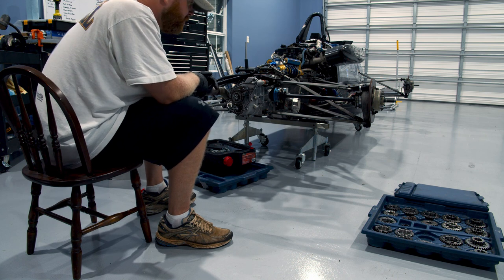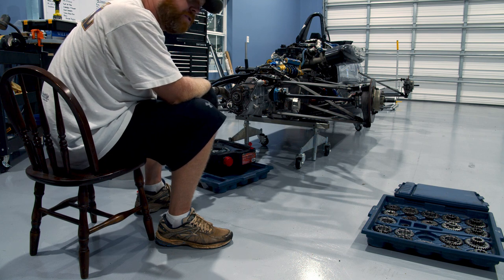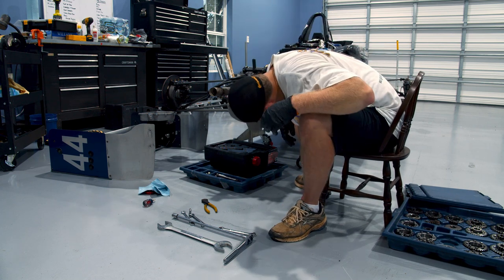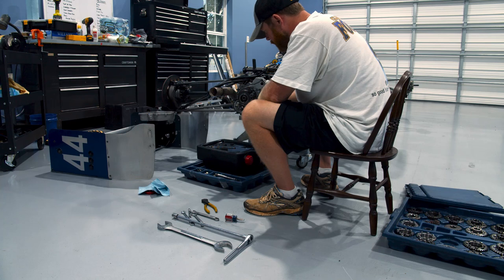LD200 Gear Change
Nerds Only!  Now you know why it took me so long to get to putting this video up... if you've followed any of my videos, you know I can get long winded.  But 28 minutes?!  Oh well, I did as much "time lapse" as I could, but there's a lot of good nerdy stuff which was the whole point of doing this video.

In a perfect world, I would spend more time on it correcting some of my misstatements and adding some graphics, but ain't nobody got time for that.  Enjoy.